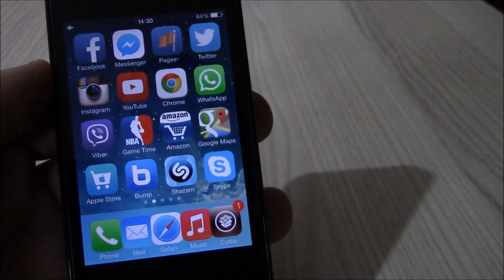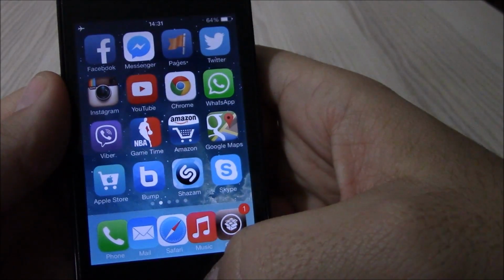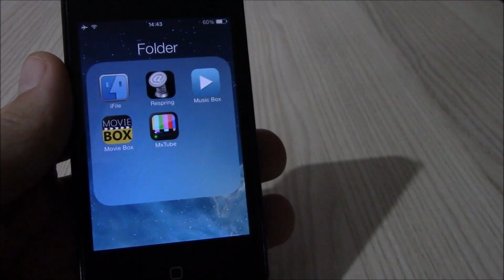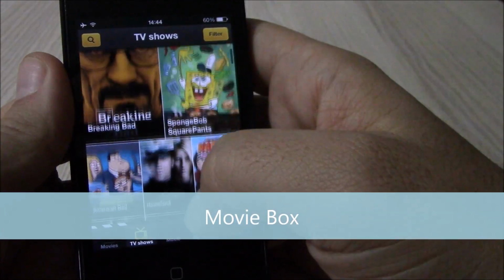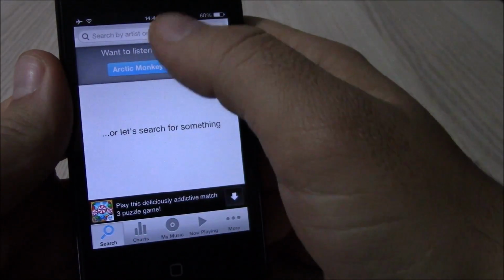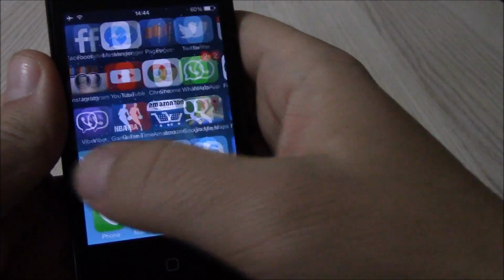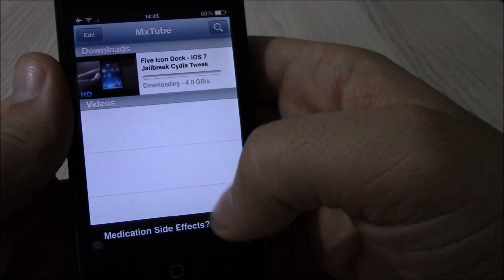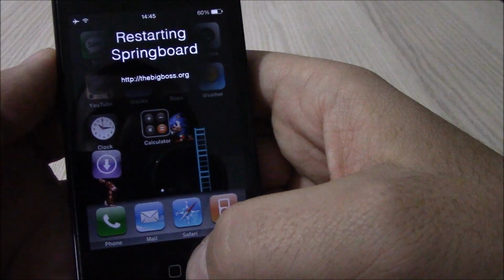Best iOS 7 Jailbreak Cydia Tweaks & Apps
iOS 7 Jailbreak Apps Tweaks Themes & More Coming Soon